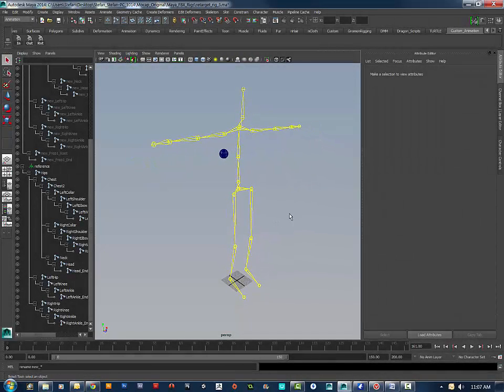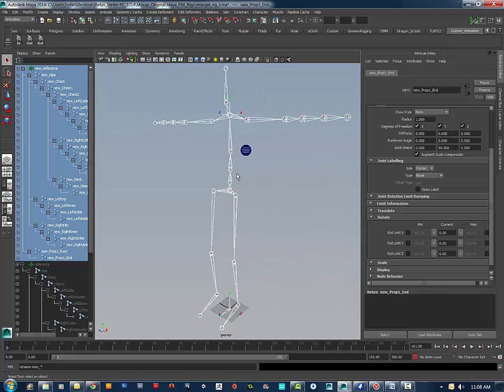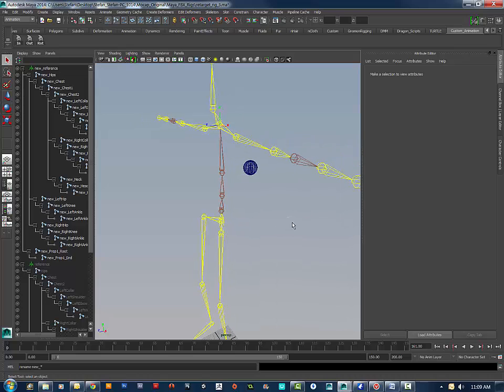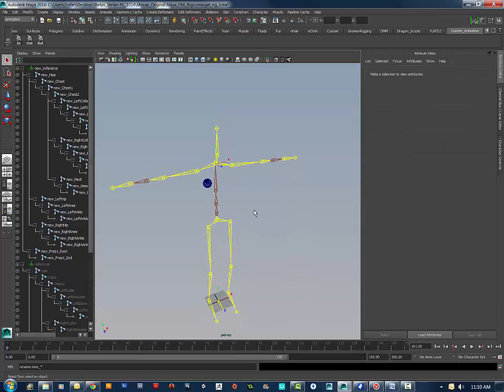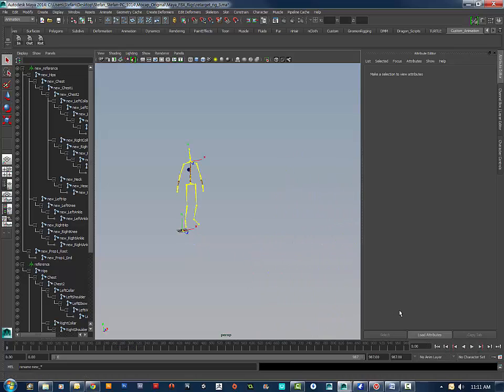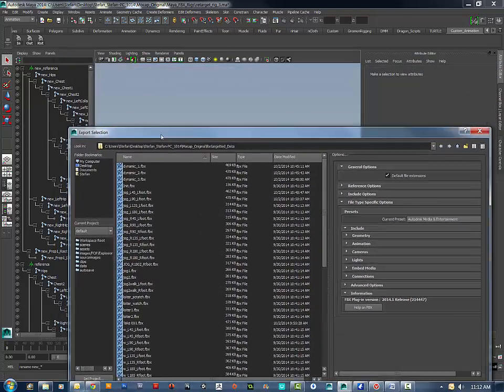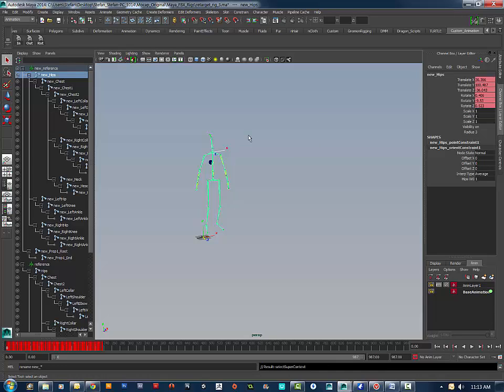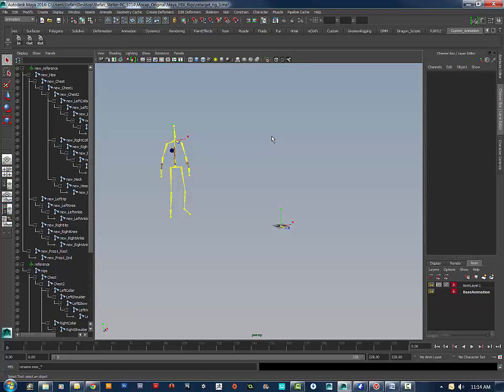Maya animation retargeting.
Retargeting rig in Maya.